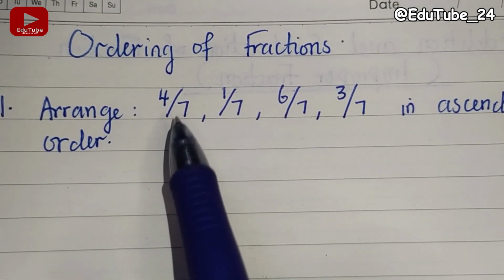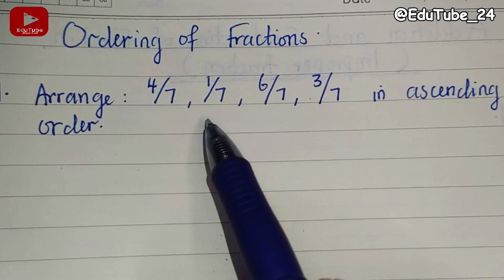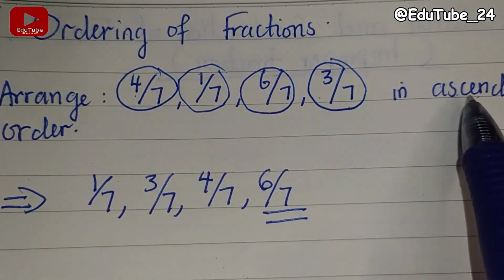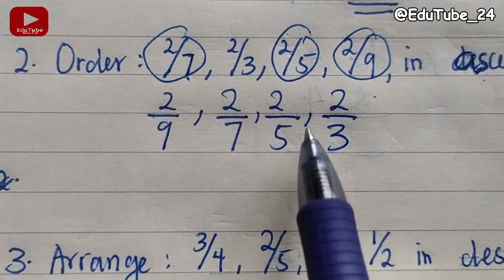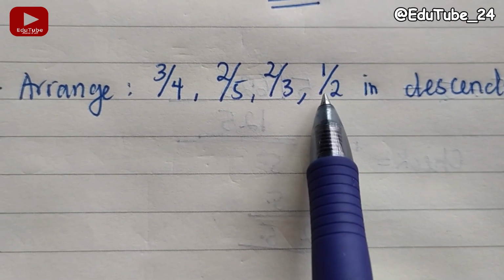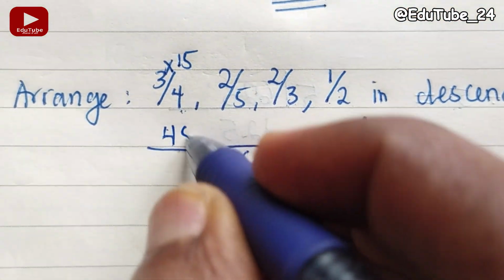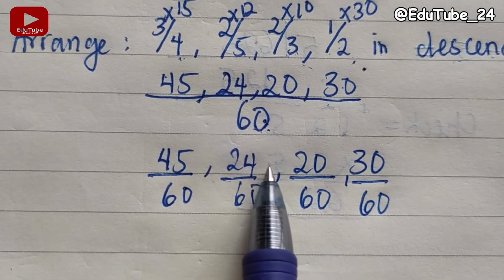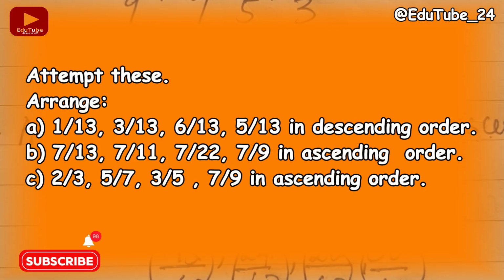Master Ordering Fractions Easily | Compare & Arrange Fractions Step-by-Step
Struggling with ordering fractions? This video breaks it down step-by-step! Learn how to compare and arrange fractions, whether they have the same or different denominators. Perfect for students, teachers, and anyone looking to improve their math skills. By the end, you'll be confidently solving fraction problems in no time. Watch now and level up your math game.